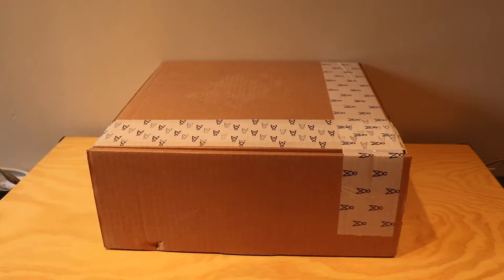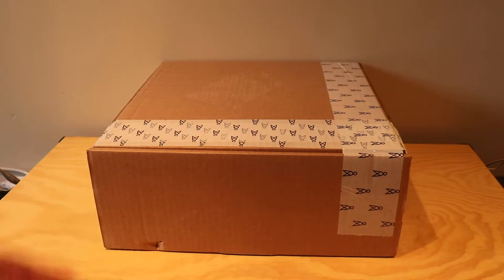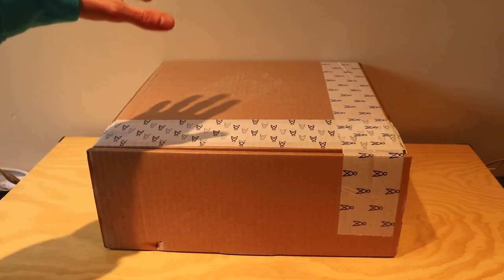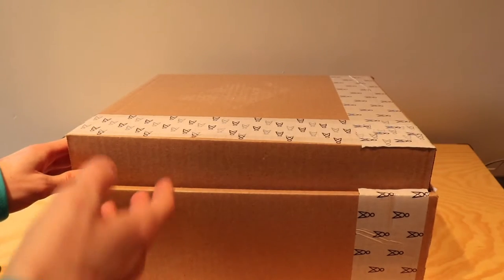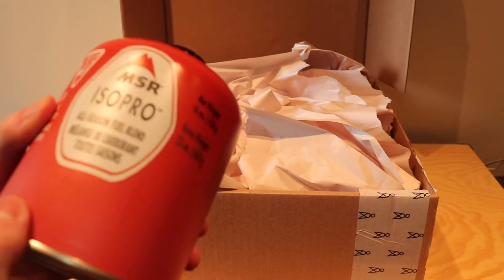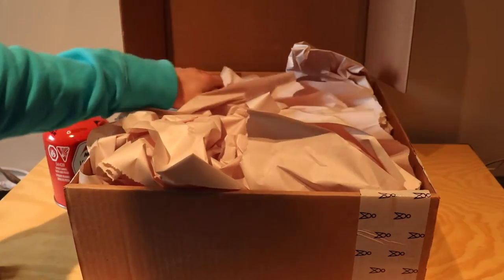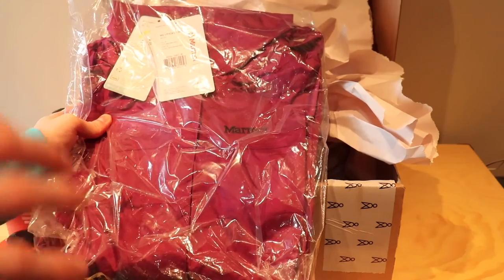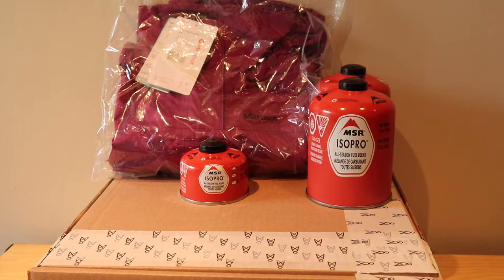Unboxing New Camping & Outdoor Gear | Preparing for Summer: New Marmot Jacket & MSR Supplies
This is a quick unboxing of the new Marmot and MSR Gear that I ordered to start getting ready for the summer! Check out the new gear and look out for more unboxing videos! We are hoping that restrictions lift in Ontario so that camping & cottage trips are possible this summer!